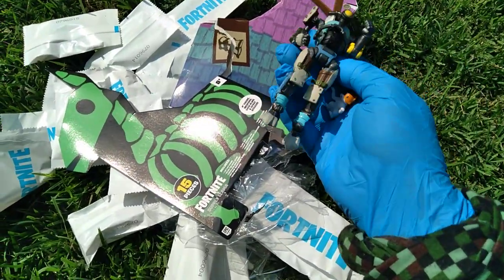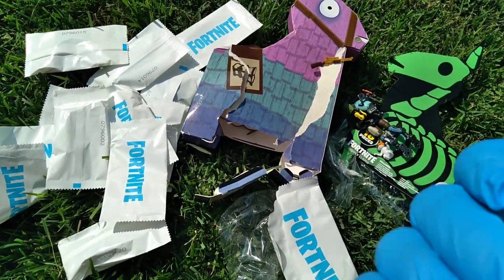Fortnite Fridays! Jazwares Piñata #13: Kit!